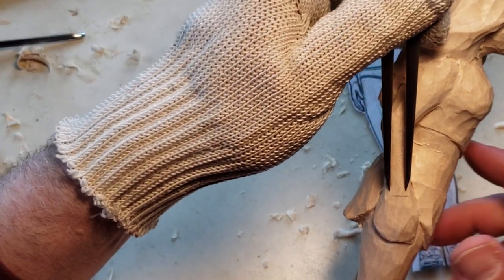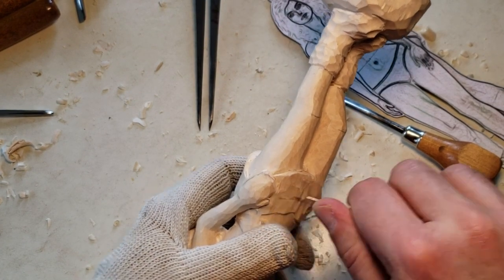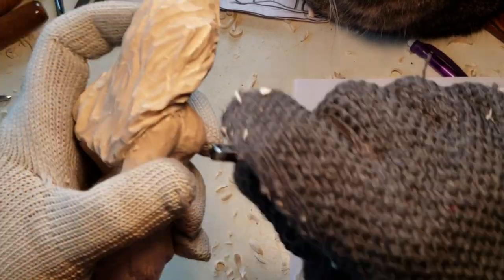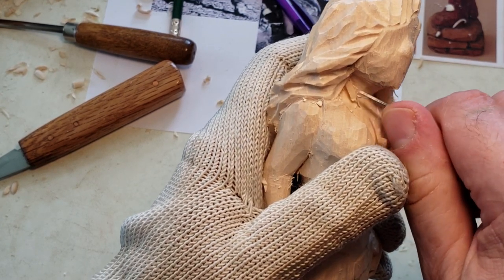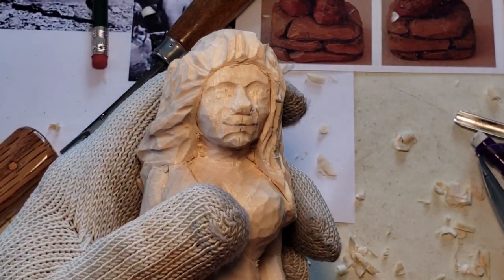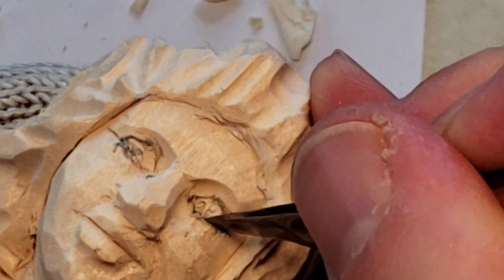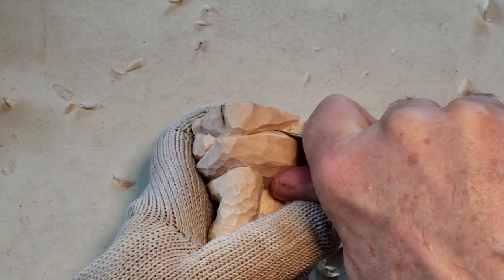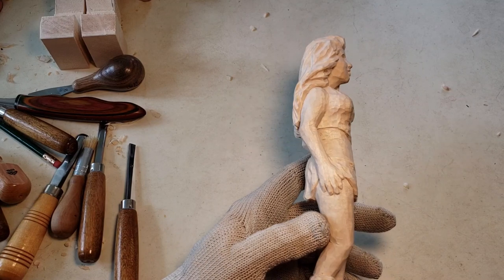Carving The One Million BC Rough Out Part3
Some of my videos use cottonwood bark. Again, find someone who can provide bark for you or you can hunt for cottonwood bark yourself. The tree must be dead for some time for the bark to come off. I sell bark at the local wood carving shows. However, I do not sell via mail because the shipping costs are sometimes more than the cost of the bark itself.

My learn how to wood carving books are only $12.00 – eBook format $10.00
15 Woodcarving Patterns from One Cut-out Wood Carving Book